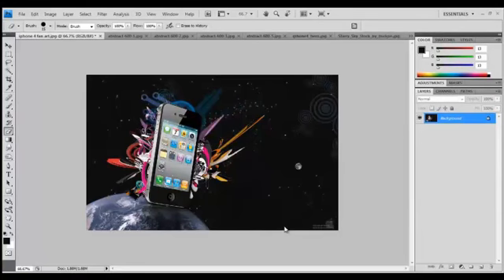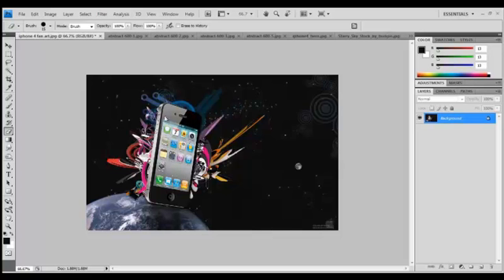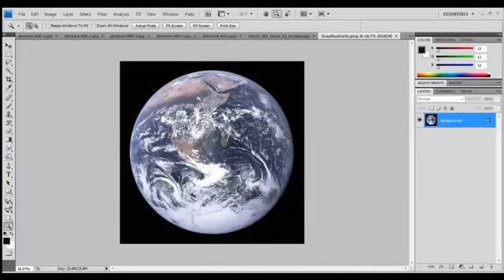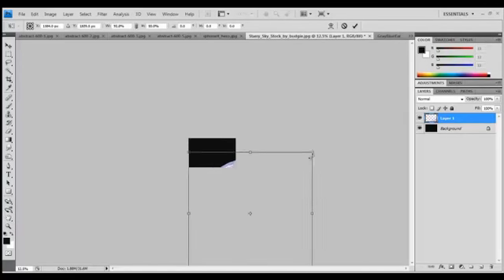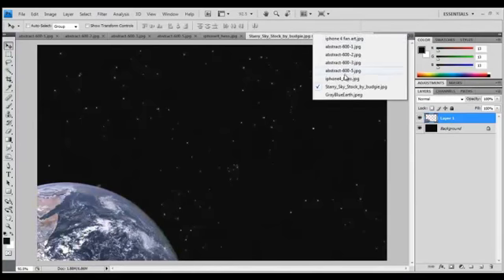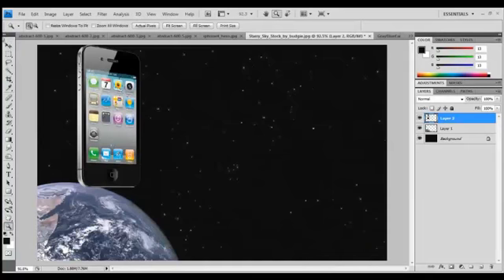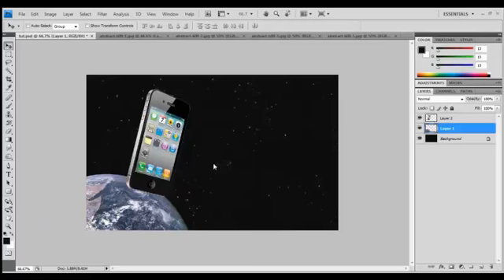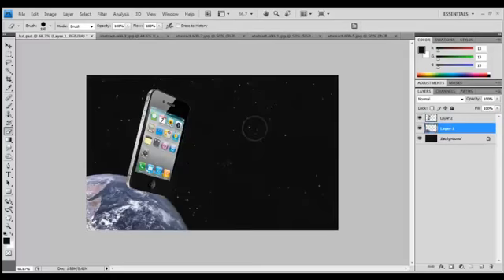Photoshop tutorial Iphone Fan Art part 1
A simple fan art tutorial by the graphic hunters. This is a two series video demonstrating of achieving a fan art poster in photoshop.Please do check it out

Brushes-Deviant art
   or just search in google with the brush name

Earth and Moon:- Use google and make a search

Apple Logo:- Just search in google as "Apple Logo Images" choose the one you prefer.

PS:- Sorry for the noises in between the tutorial hope it doesnt effect you in learning.